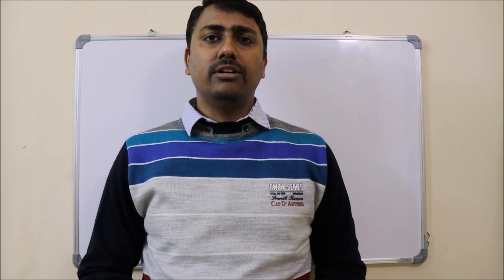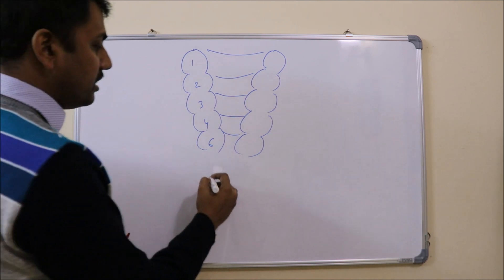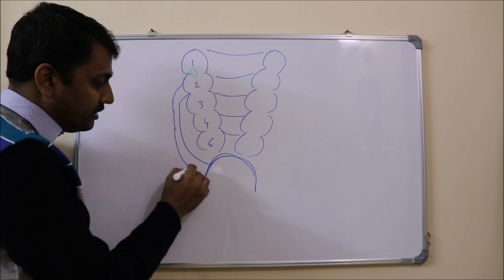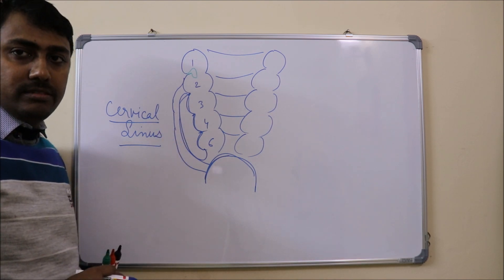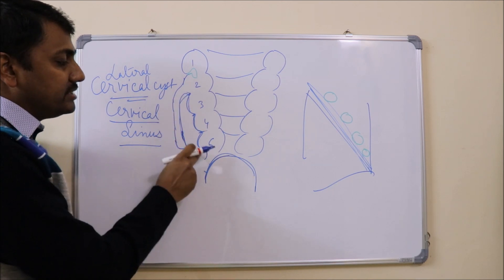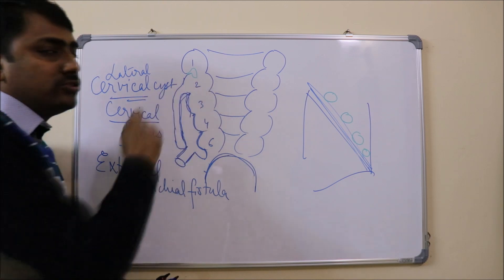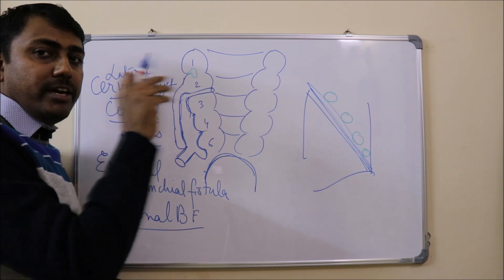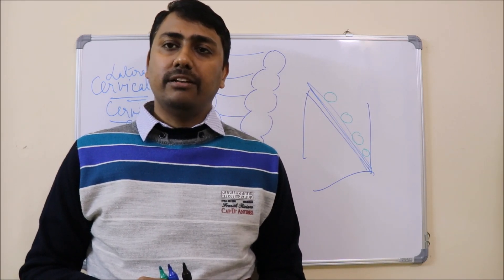Embryological basis of Cervical cyst, sinus and Branchial fistula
1. Embryological basis of Cervical cyst, sinus and Branchial fistula
2. Internal and External Branchial fistula.
3. Development of Pharyngeal clefts.